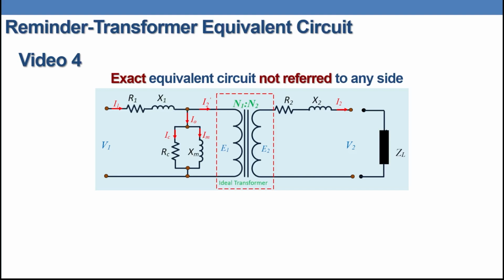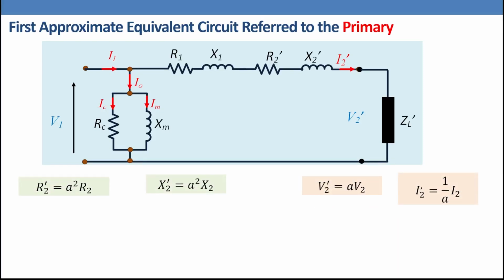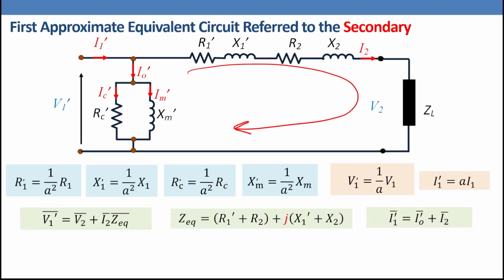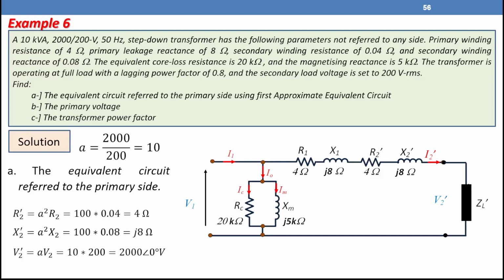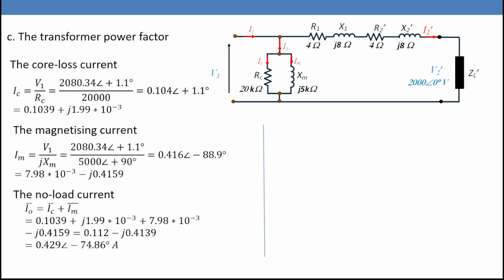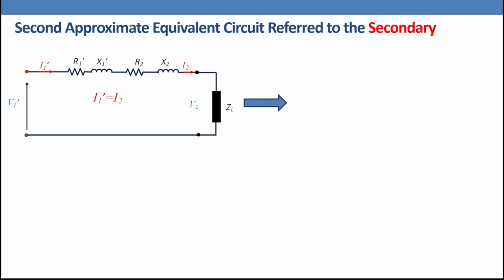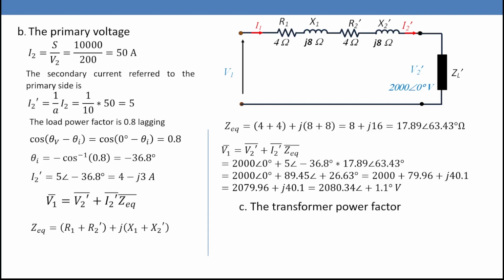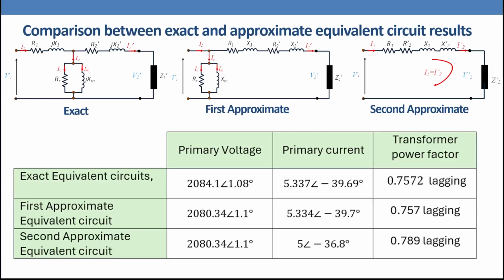Transformer: Referred Approximate Equivalent Circuits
Referred Approximate Equivalent Circuits of the Transformer | First and Second Approximate Models

In this video, we explore the first and second approximate equivalent circuits of a transformer and demonstrate how these simplified models can be used to analyze transformer performance with excellent accuracy while significantly reducing computational complexity.

The tutorial begins with a brief review of the exact equivalent circuit and the exact equivalent circuit referred to either the primary or secondary side. We then develop the first and second approximate equivalent circuits, explain the assumptions behind each approximation, and solve comprehensive examples to illustrate their practical application.
The video concludes with a comparative study of the three transformer models:
✔ Exact Equivalent Circuit
✔ First Approximate Equivalent Circuit
✔ Second Approximate Equivalent Circuit
This comparison highlights the trade-off between accuracy and simplicity, helping students and engineers understand when each model is appropriate and how approximation can simplify analysis without sacrificing accuracy.

Timeline
00:00 Introduction
00:27 Reminder about the Exact Equivalent Circuit
00:47 Reminder about the Exact Equivalent Circuit Referred to the Primary or Secondary
01:09 First Approximate Equivalent Circuit Referred to the Primary
03:52 First Approximate Equivalent Circuit Referred to the Secondary
05:14 Comprehensive Example for the First Approximate Equivalent Circuit
09:09 Second Approximate Equivalent Circuit Referred to the Primary
10:25 Second Approximate Equivalent Circuit Referred to the Secondary
11:21 Comprehensive Example for the Second Approximate Equivalent Circuit
12:52 Comparative Study: Exact vs First Approximate vs Second Approximate Equivalent Circuits